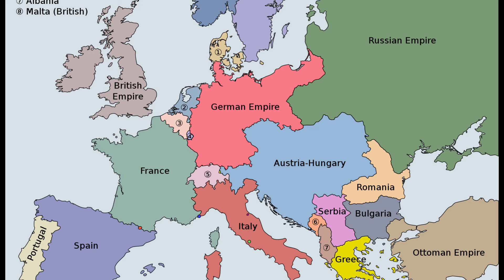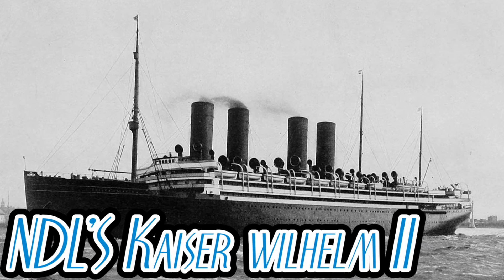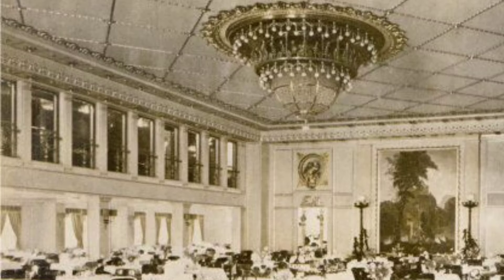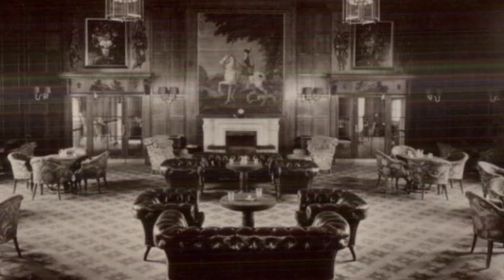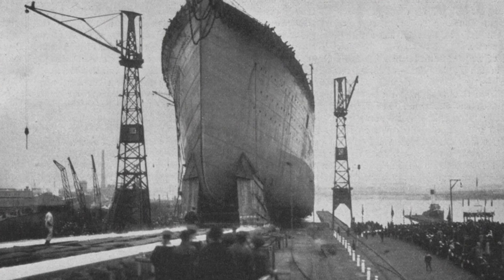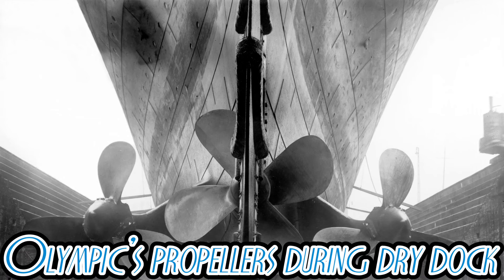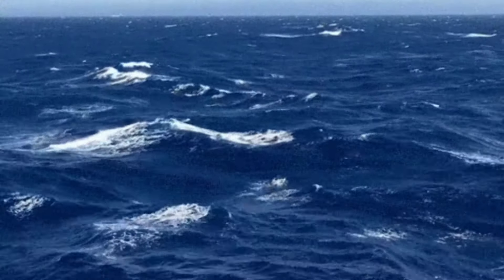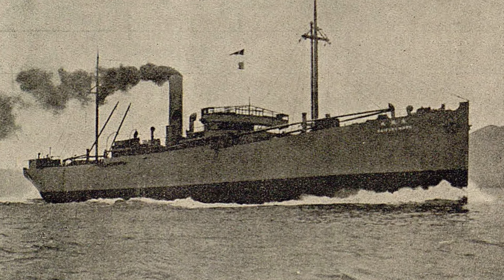Homeric: Home at sea